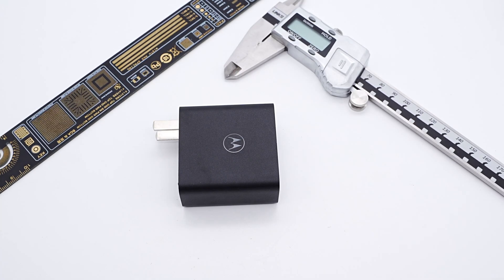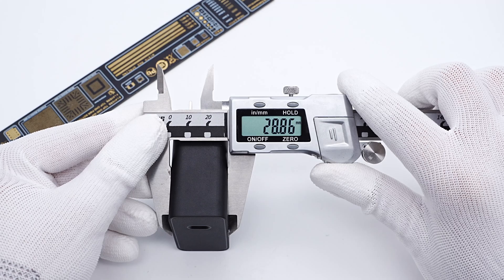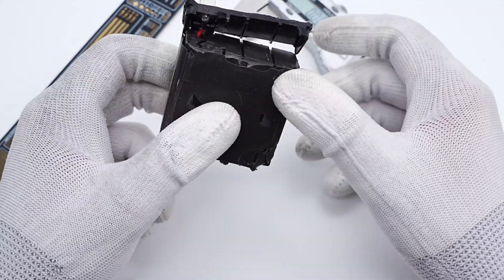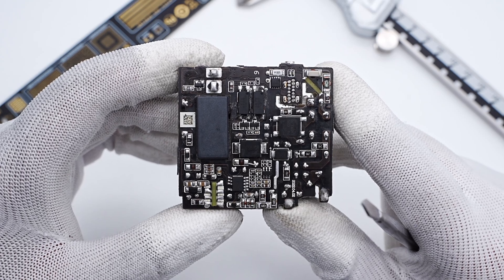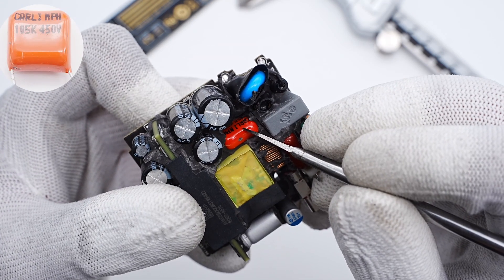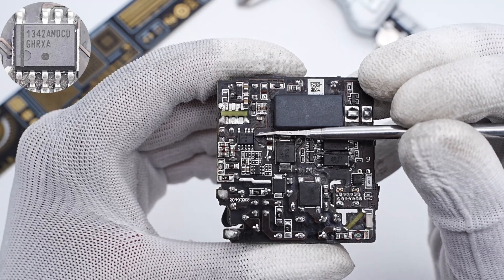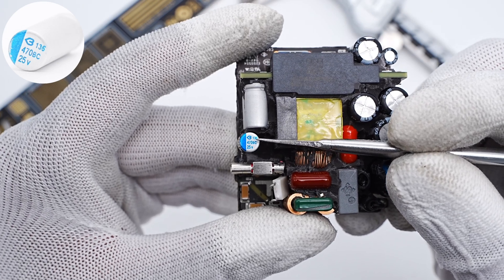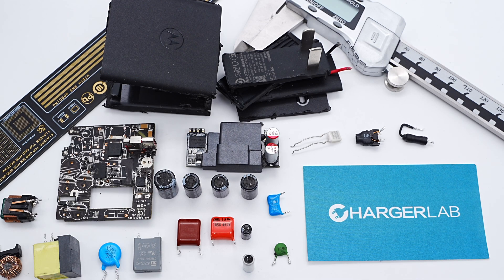Teardown of Motorola Original 125W GaN Charger for edge 30 ultra (MC-1258)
Introduction
Motorola's recently released MOTO X30 Pro comes with a 125W GaN fast charger. With this charger, the phone can be charged 50% in 7 minutes and fully charged in 19 minutes. And it also supports 100W PD fast charging, which is convenient for charging your laptop and other devices.
Let's take it apart and see what it looks like inside.

Varistor: STE 10D561K
Safety X2 Capacitor: STE (0.33μF)
Thermal Fuse: Better Electronics
Bridge Rectifier: LMB10L30
Film Capacitor: STE, CARLI
PFC Boost Controller: Silergy SY5072B
PFC Boost Transistor: Navitas NV6134A
Recovery Diode: ES5JGR
Input Capacitor: SAMXON
Power Supply Capacitor: SAMXON
Primary Controller: ON Semiconductor NCP1342
Primary GaN Power IC: Navitas NV6134A
Synchronous Rectifier Controller: Joulwatt JW7726B
Synchronous Rectifier: Vergiga VSP003N10HS-G
Solid Capacitor: BERYL electronics (470μF 25V)
Blue Y Capacitor: iSND
Optocoupler: EL1019
Protocol Chip: Injoinic IP2726
Output VBUS MOSFET: Vanguard VS3698AE (30V, 3mΩ)

Chapter
0:00 Intro
1:01 Test
1:43 Teardown
2:59 Analysis
6:46 Summary